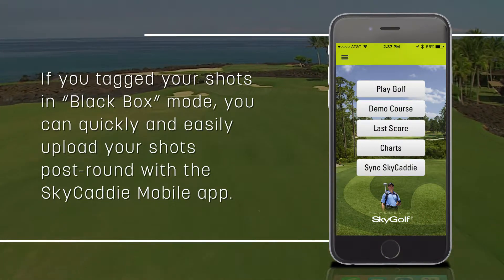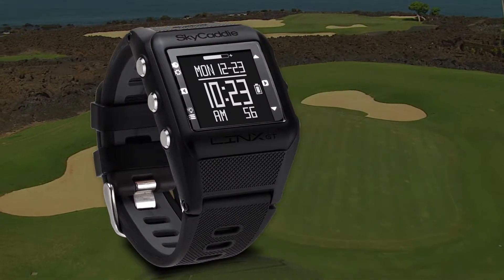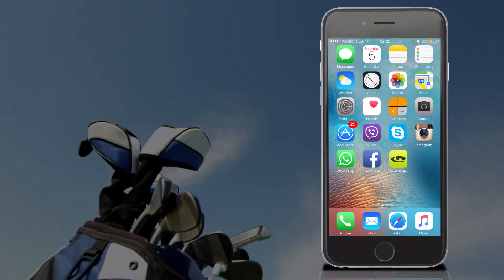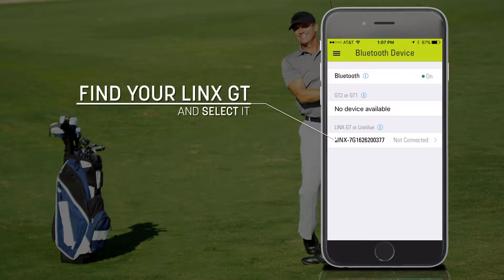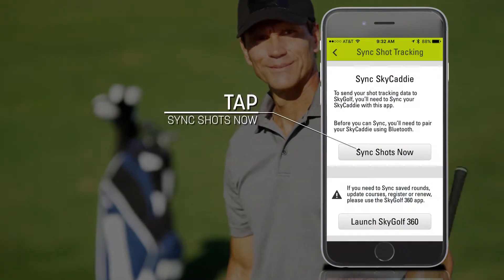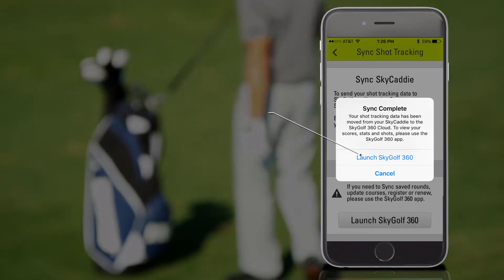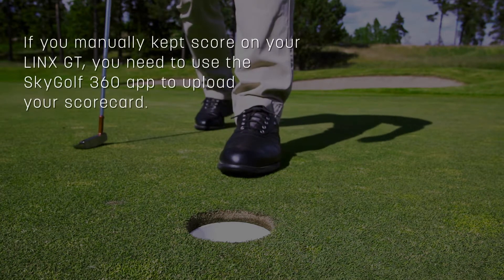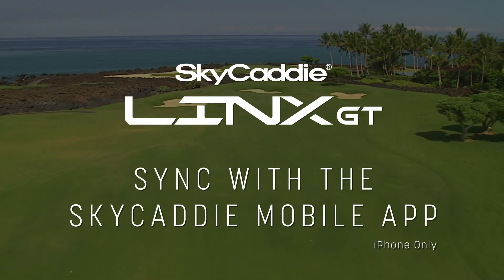Sync your SkyCaddie LINX GT with the SkyCaddie Mobile iPhone app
Learn how to quickly and easily sync your SkyCaddie LINX GT with the SkyCaddie Mobile app (for iPhones only).